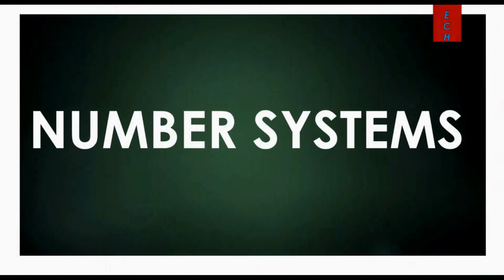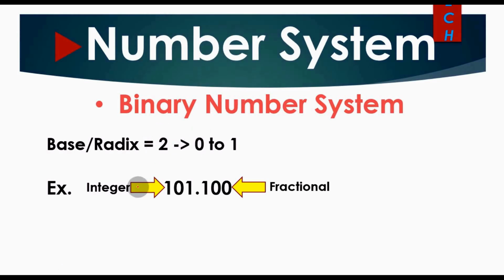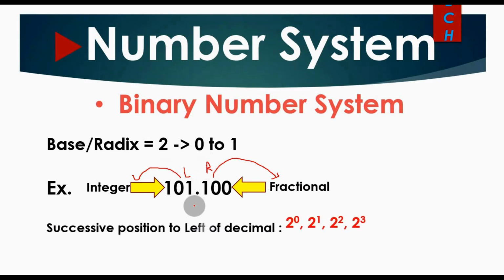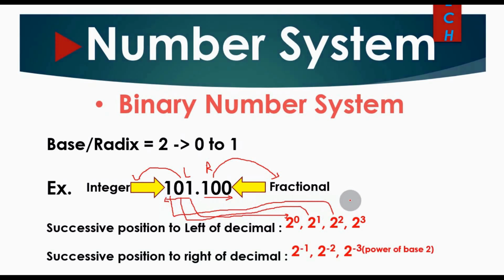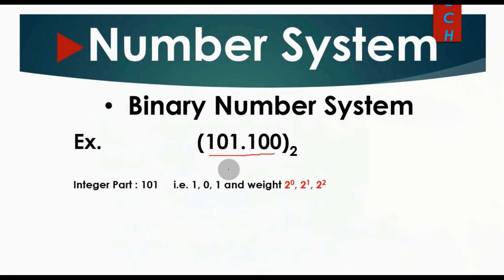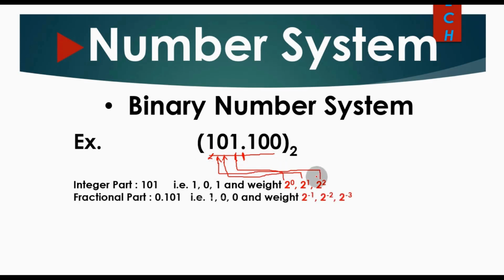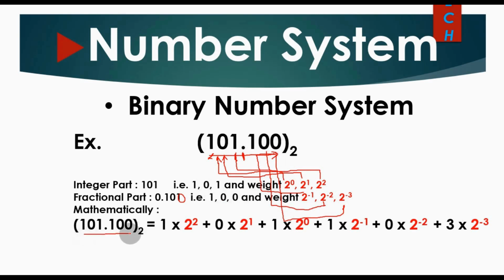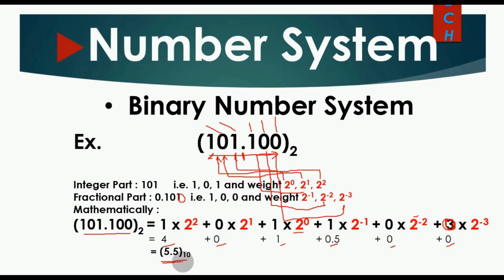Binary Number System Basics ।। Number System ।। Digital Electronics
In this video Binary Number System Basics Explained.

Free access of LTspice file will be given.